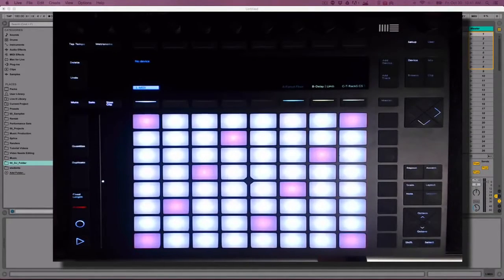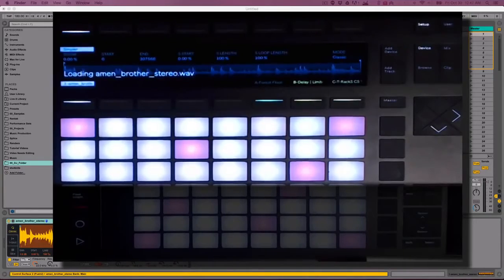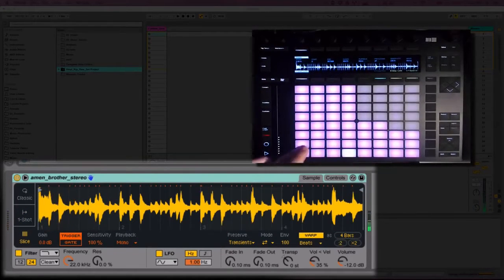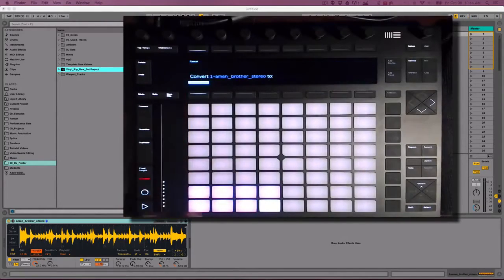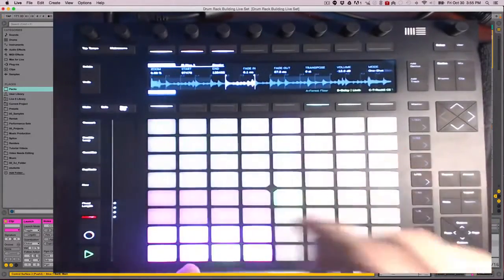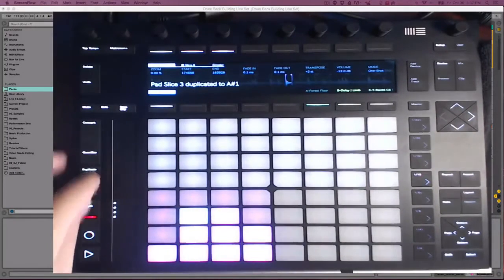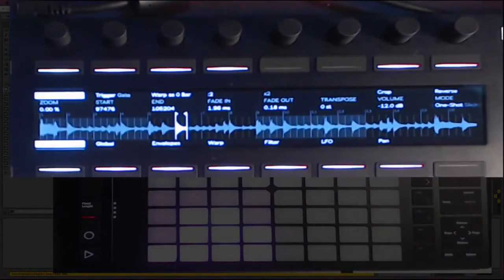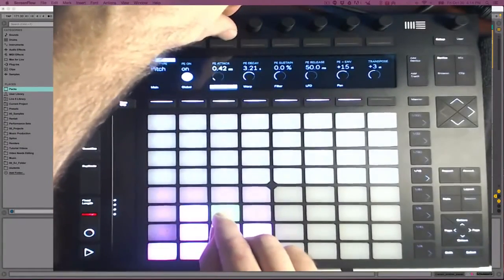Ableton Push 2 Drum Rack Building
Using Ableton Push 2 to build drum a rack